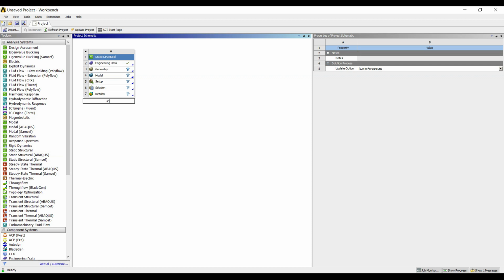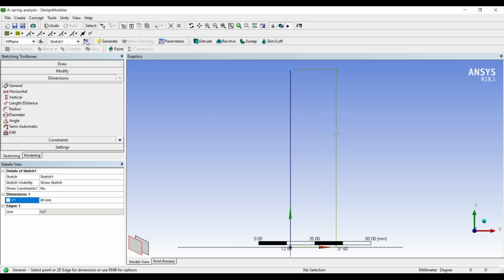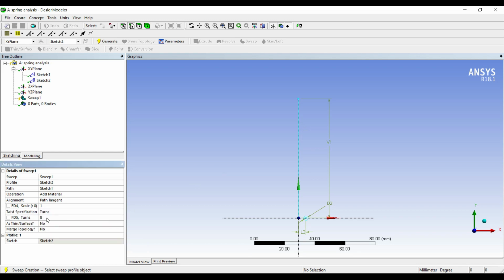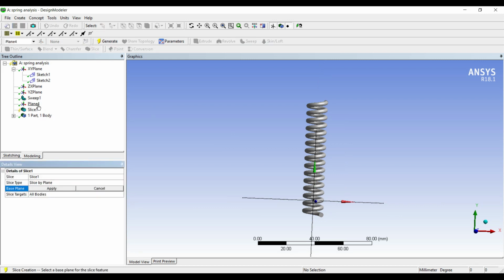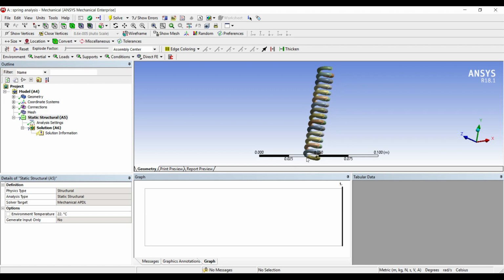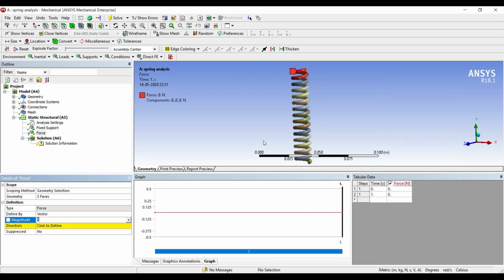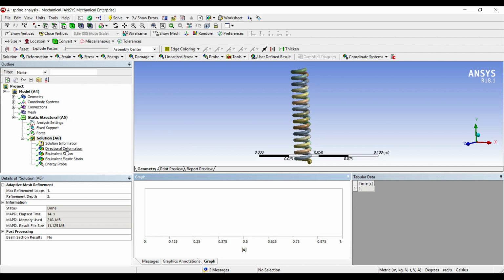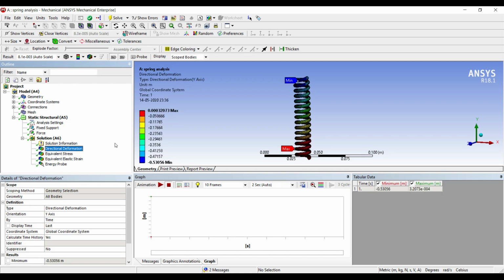Helical Compression Spring Analysis I Static Structural I ANSYS Workbench I Basic Tutorials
This video is on analysis of helical compression spring subjected to compressive load using static structural module of ANSYS Workbench. This problem is of machine design subject.